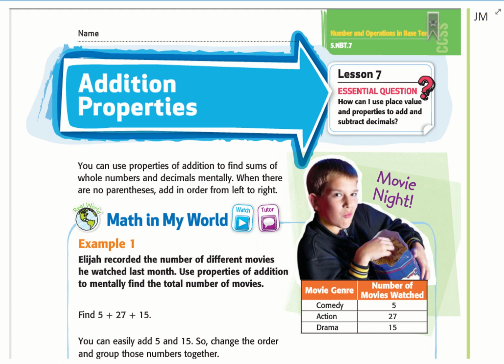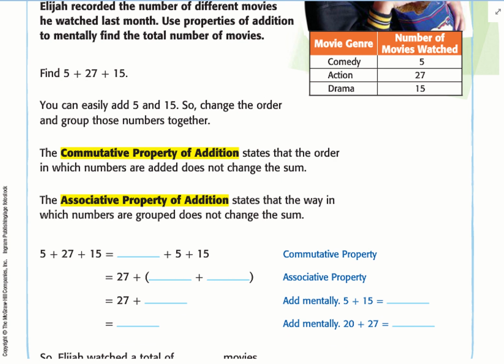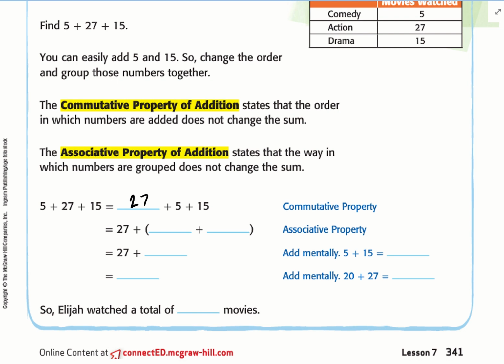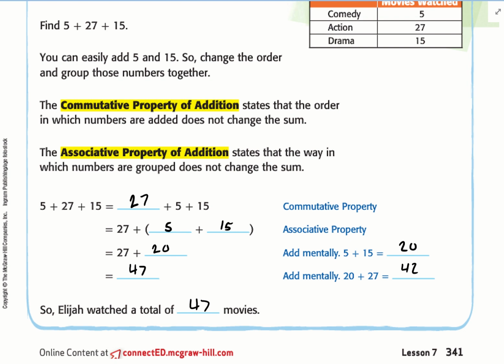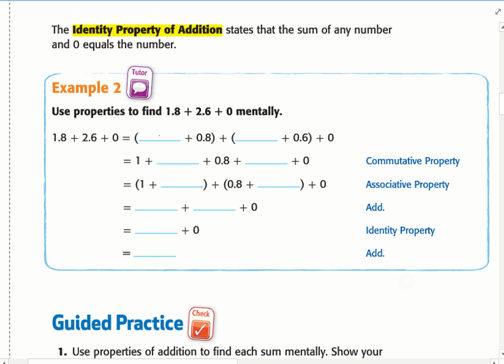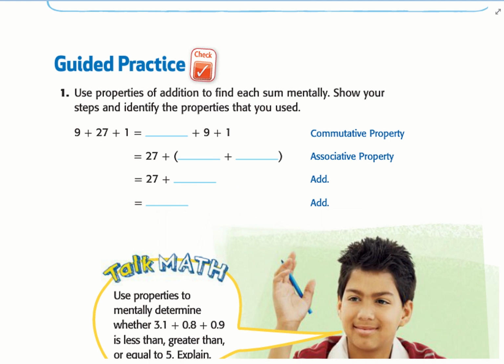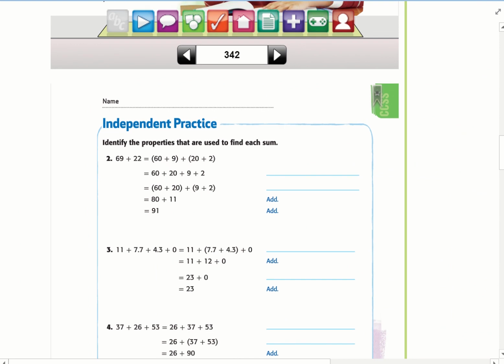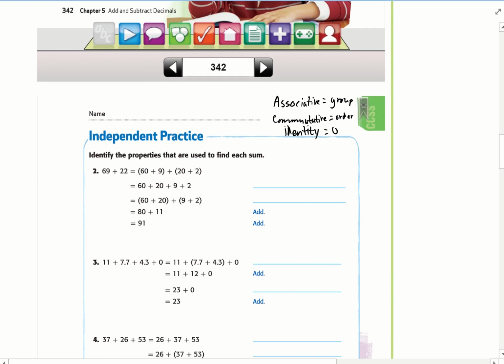5th Grade Math Chapter 5 Lesson 7